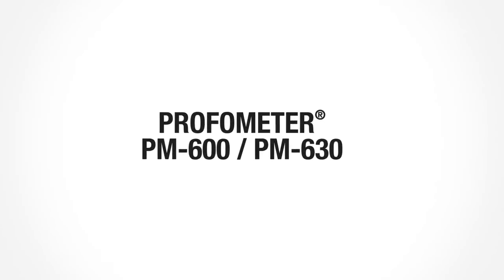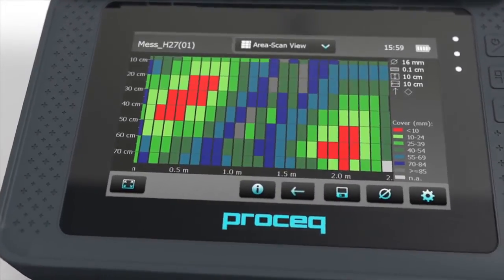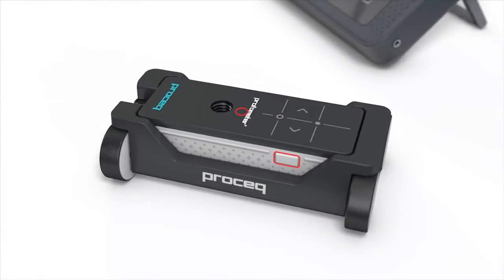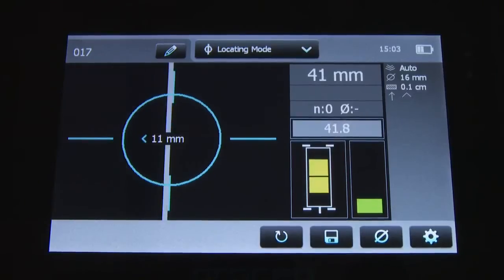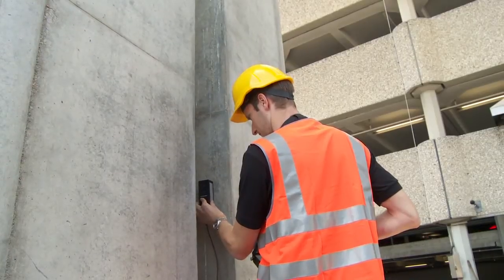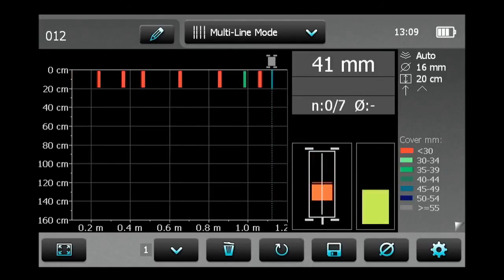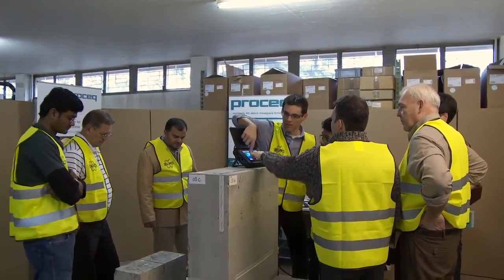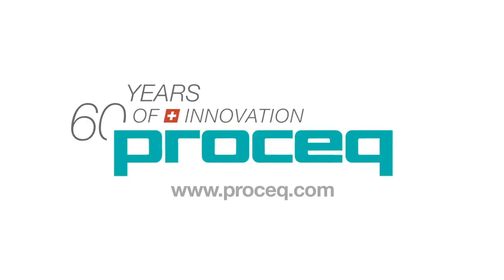Proceq Beton donatı tespit ve paspayı ölçüm cihazı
Belirli inşaatları izin ve beton donatılar içine dökme güçlendirmek. Bu takviye çubukları ile delme tehlikeli olabilir pahalı bir iş: betonarme içine sıkıcı iken bir inşaat demiri vurmak sondaj aleti yok edebilir ve ağır beton yapısını zayıflatabilir. Hızlı ve doğru beton takviye çubuklarının konumunu belirler inşaat demiri tespiti için bir enstrüman önemli ölçüde inşaat süresini ve maliyetleri azalacaktır.
Inşaat demiri algılama cihazı Profoscope yüklenici aslında beton yüzeyinin altında donatıların yerini görmek için izin benzersiz bir gerçek zamanlı görüntüleme mekanizması vardır. Profoscope + inşaat demiri algılama daha verimli hale getirmek için verilerin otomatik toplanması için veri depolama özellikleri.
Profometer PM-600/630 inşaat demiri algılama ve beton örtüsü ve tek bir cihazda çubuk çapları ölçümü birleştirir.